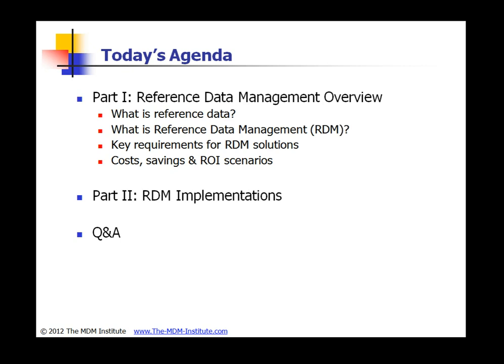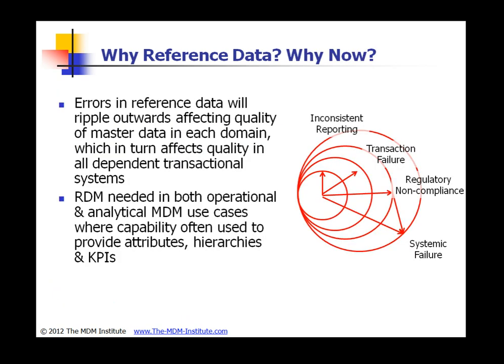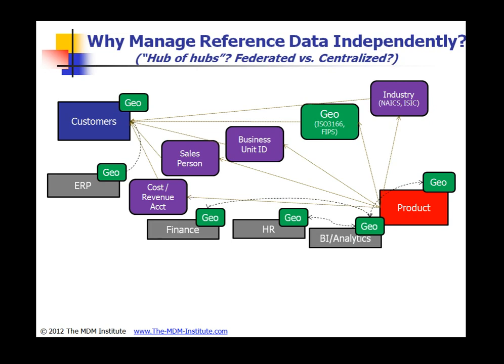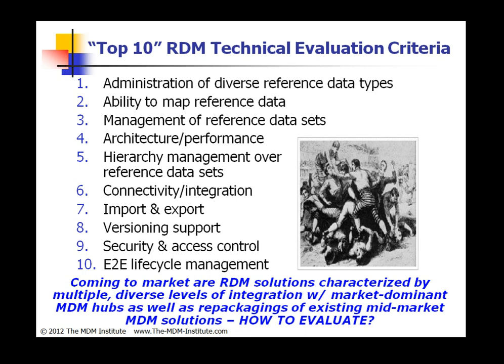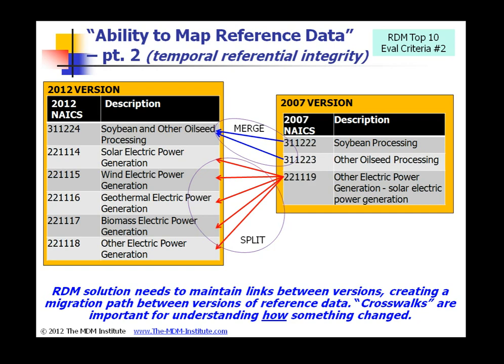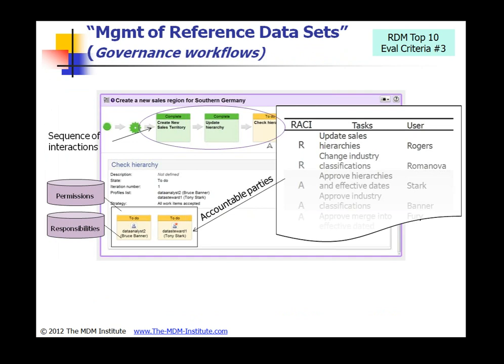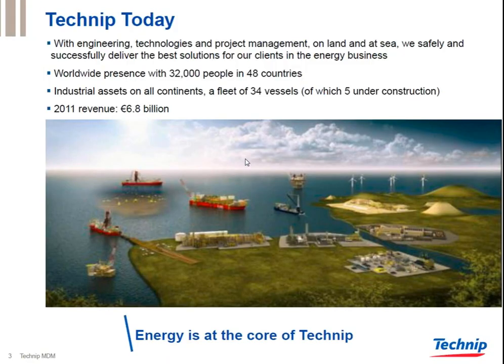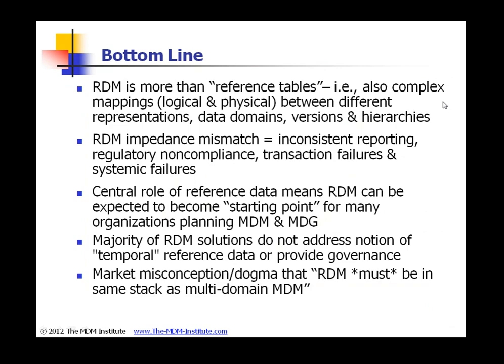MDM Webcast 006 - Understanding Reference Data with Aaron Zornes, The MDM Institute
There's growing recognition in the analyst community that reference data is a form of master data that requires its own governance. Locations, currency codes, financial accounts, and organizational hierarchies are so widely used in an organization that mismatches can result in: reconciliation issues, poor quality analytics or even transactional failures.

While it's easy to see how poor reference data management (RDM) can cause problems, many companies struggle with determining how to get started. Multiple questions arise:  What's the scope? How should one choose between RDM solutions? How do I compute ROI? To answer these questions and more, Orchestra Networks teamed up with Aaron Zornes, Chief Research Office of the MDM Institute and Godfather of MDM, for: Everything you ever wanted to know about Reference Data (but were afraid to ask).

In this hour long webcast featuring Aaron Zornes (MDM Institute) and Conrad Chuang (Orchestra Networks) you will learn the:

- Characteristics of reference data,
- Key features of a reference data management (RDM) solution,
- Lessons learned RDM implementations,
- and more